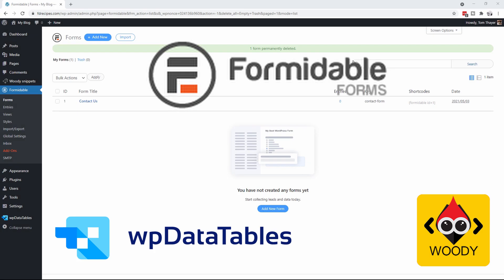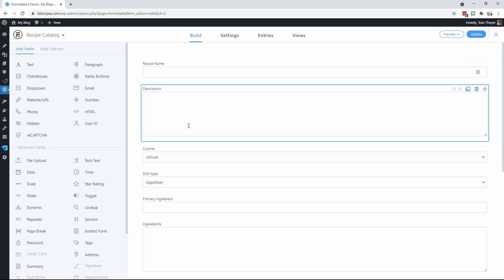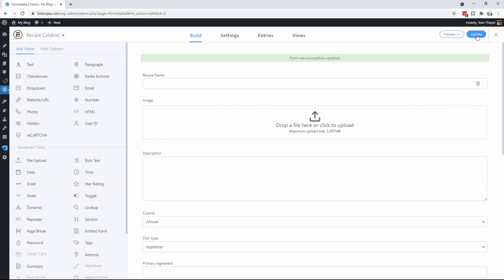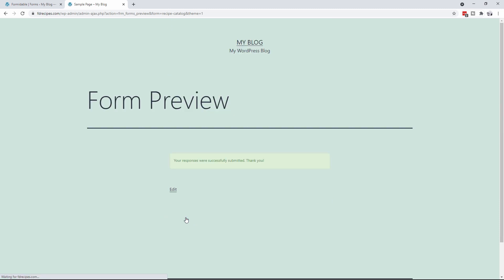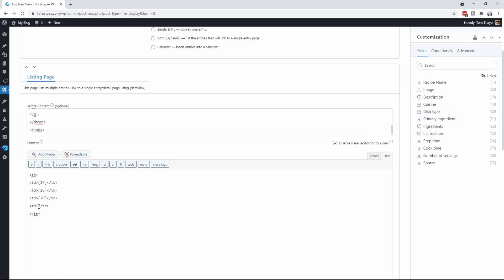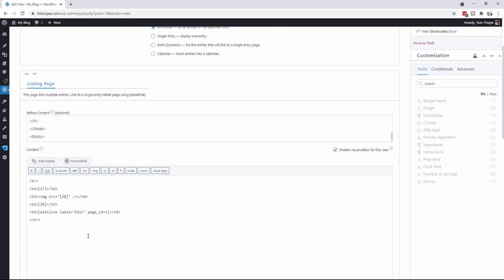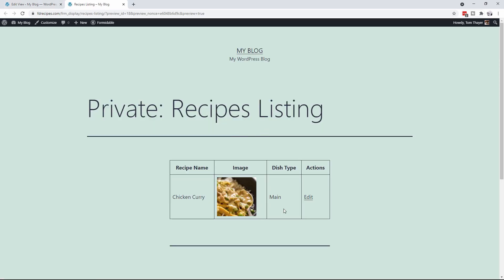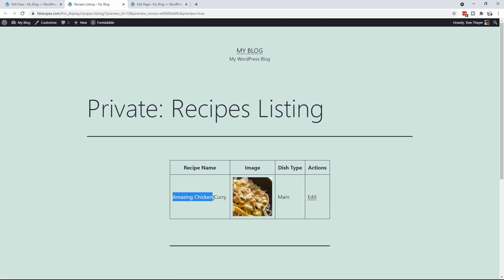Formidable Forms Tutorial #2 - Creating a Form and View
In this video titled, Formidable Forms Tutorial #2, we will create a recipe form, create a view, enter a recipe, and setup the edit form for the recipe.

This is the second video of my tutorial series on how to build a Freeze Dryer Recipes website using Formidable Forms, wpDataTables, and Woody Ad Snippets.  These three plugins are the foundation of many web applications that I have built over the last few years.

If you wish to purchase or find more information on any of these plugins, here are the links to each:

Tech Gadgets Reviewed is a participant in the Amazon Services LLC Associates Program, an affiliate advertising program designed to provide a means for sites to earn advertising fees by advertising and linking to Amazon.com.

0:00 - Intro
0:49 - Description of what we are doing in this video
1:19 - Creating the Recipe Input Form
3:34 - Adding a Recipe using the new form
5:10 - Looking at recipe entry
5:37 - Creating a view to list the recipes
6:02 - Setting the view to display in a tabular format
9:34 - BONUS: Creating the Edit Form